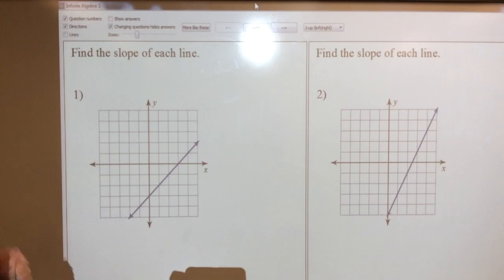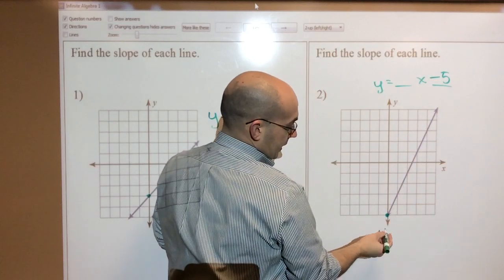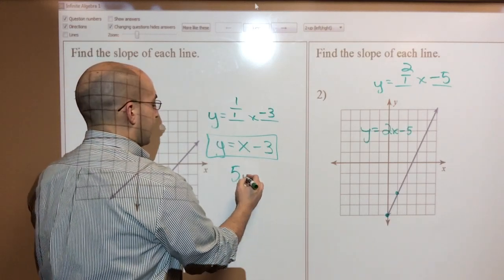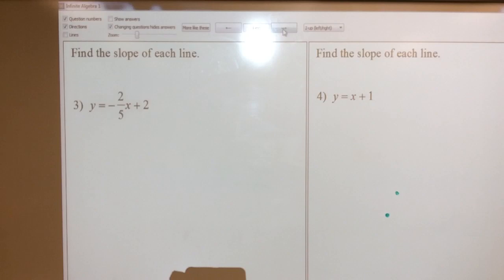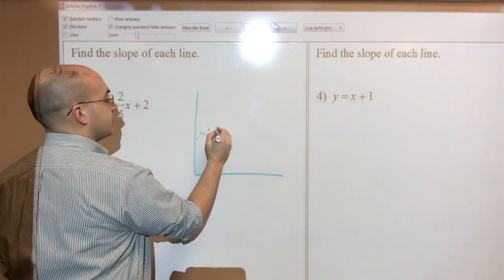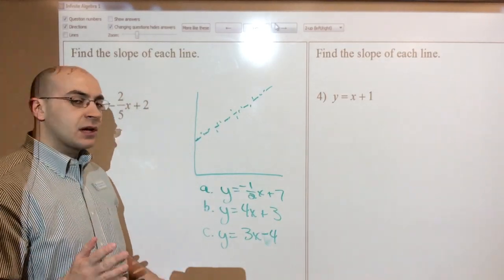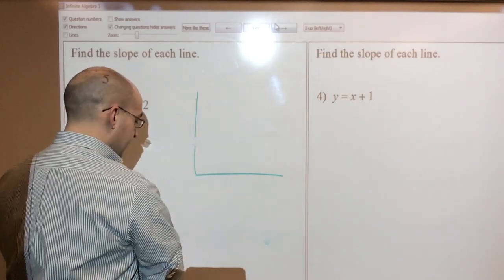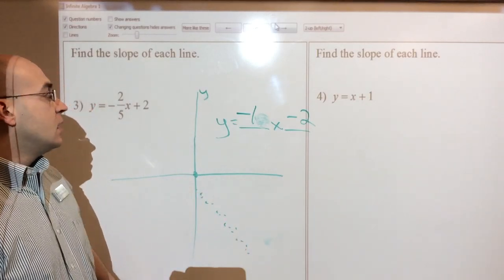Video_SL06 Slope Part 6